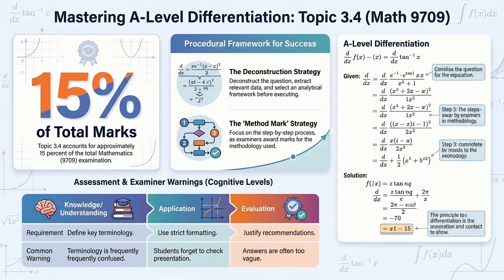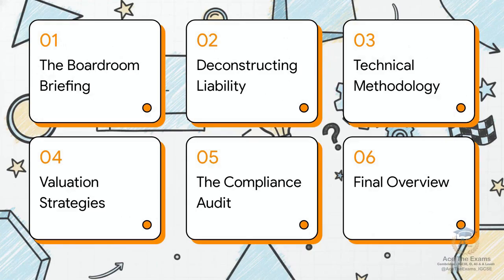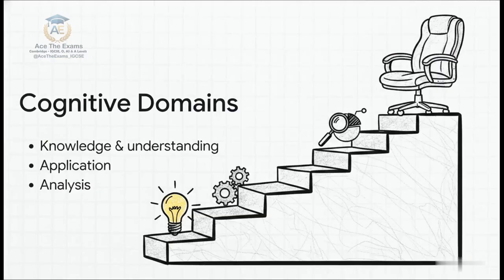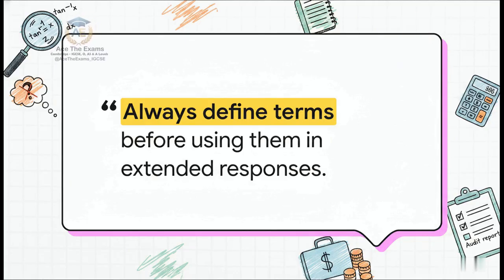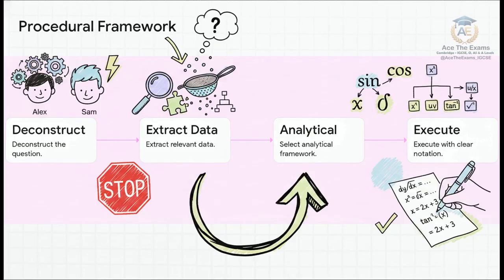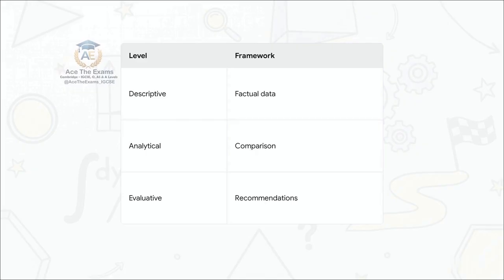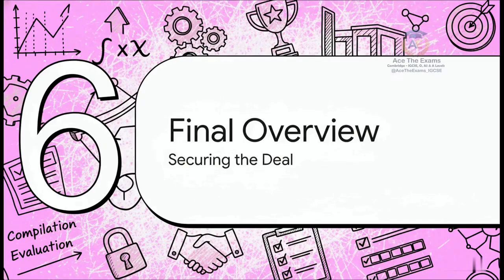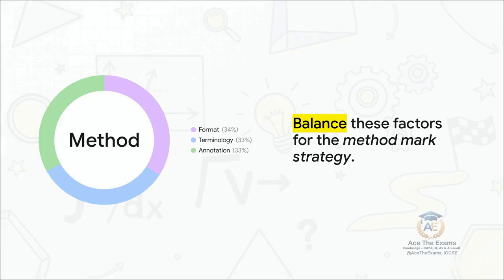Differentiation Same as 2_4 Plus Derivative of tan-1x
Learn differentiation same as 2_4 plus derivative of tan-1x quickly with clear exam-focused steps and a concise worked explanation. examtips alevel math #9709

Chapters
00:00 Intro
02:59 Section 1
05:58 Section 2
08:57 Section 3